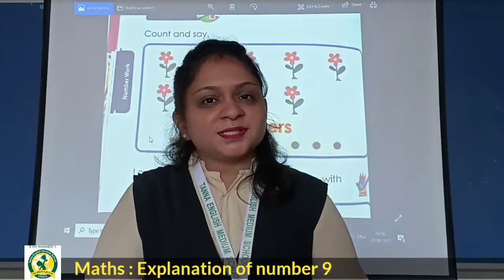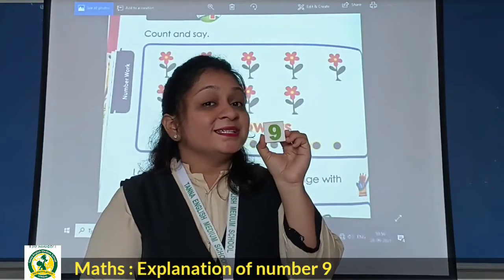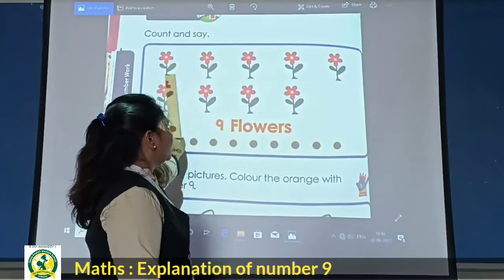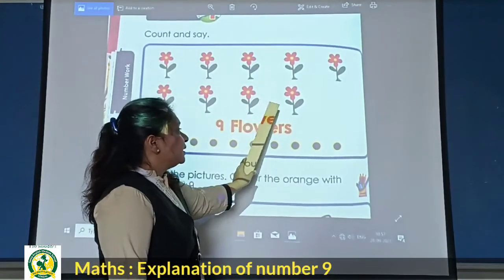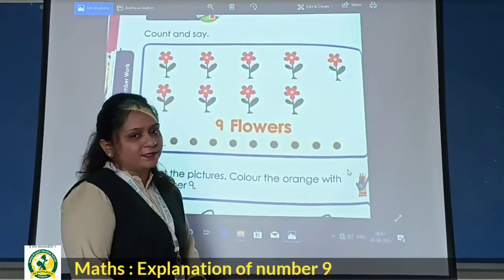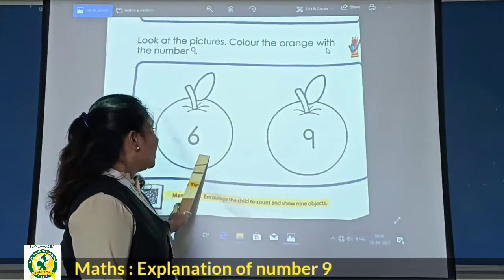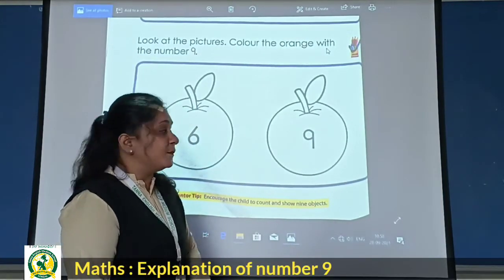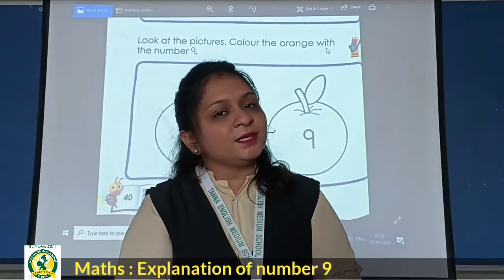Dt 12th Oct 2021 Nursery Maths Explanation of number 9